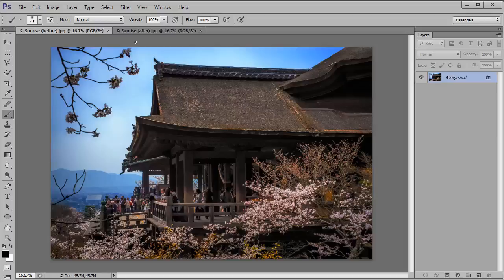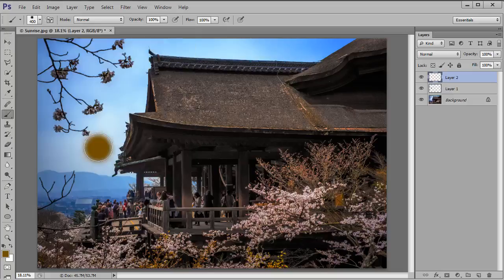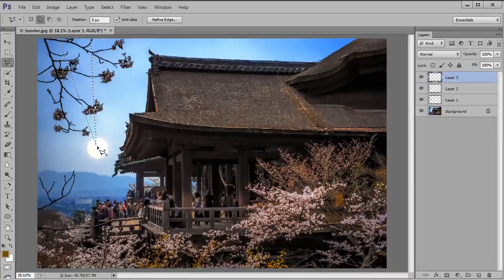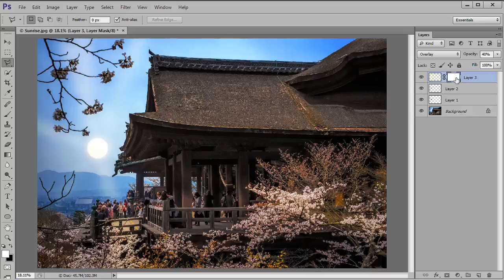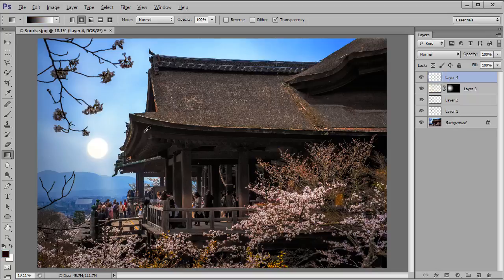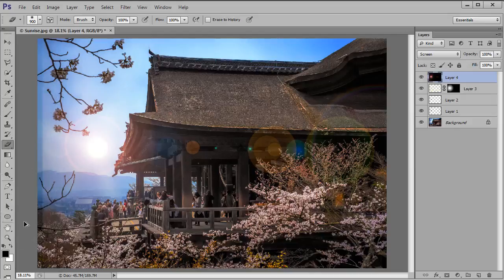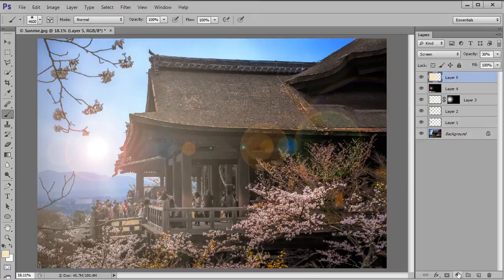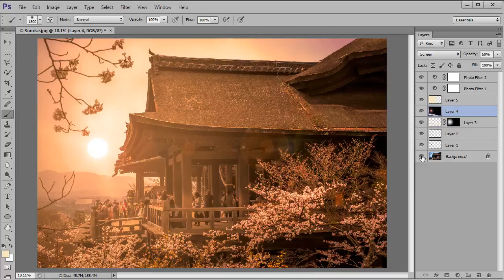How to create a sunset in Photoshop or Elements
In this Photoshop tutorial video, brought to you by the team at Digital Photo magazine, we show you how to create a sunset in Photoshop or Elements by adding an artificial sun and then warming up your photos.

If you create a fake sunset in Photoshop on one of your own images, be sure to send it to us at . We enjoy seeing the images you’ve made and there’s always a chance you’ll be featured in the magazine!

To find out more about what we’re up to, don't forget to follow us on Twitter If you’re looking for feedback on your shots, why not share them on our Facebook where other readers can see and comment on your shots?

This is a video by Digital Photo magazine, the UK's premier photography and Photoshop magazine. We're published in the UK by Bauer Media. If you're not familiar with Digital Photo, you can find out more about our publication at:

Bauer Media's portfolio of over 80 influential media brands connect over  twenty two million UK adults with excellent content whenever, wherever and however they want. Our award-winning brands include heat, Closer, GRAZIA, Magic 105.4, Kiss, Q, KERRANG!, PARKERS, MATCH, MCN and FHM: all delivering must-have
entertainment and information to diverse and valuable audiences.